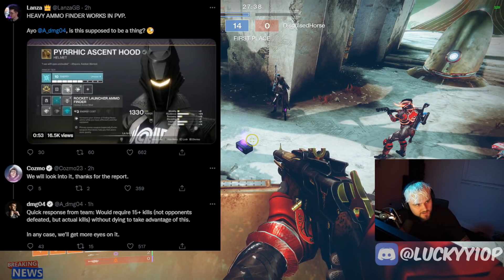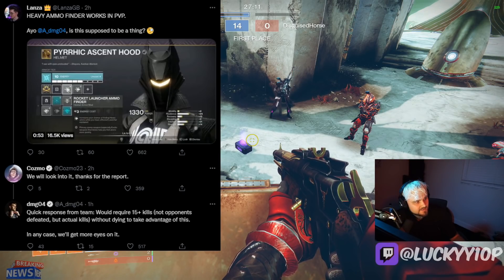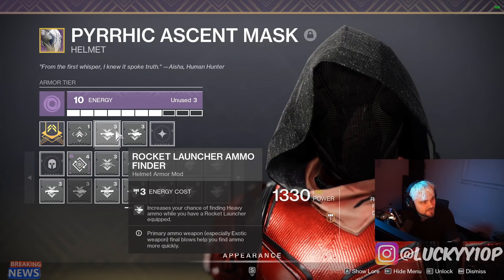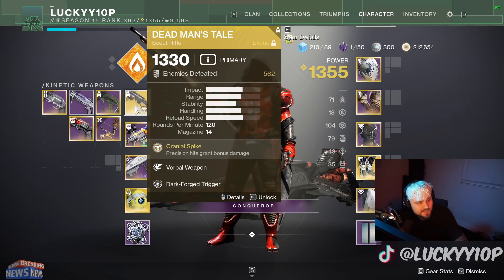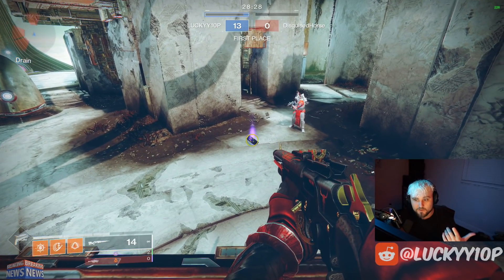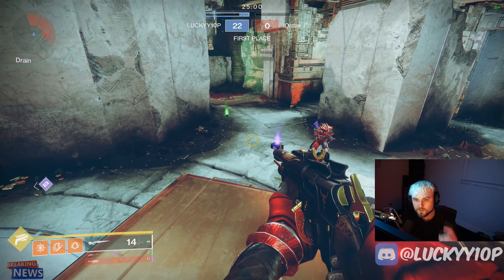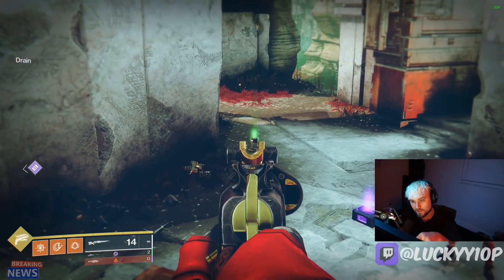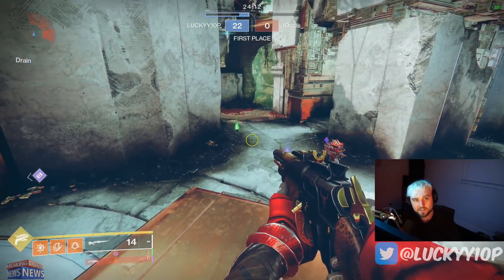Bungie Responds To Heavy Ammo Bug In PvP!